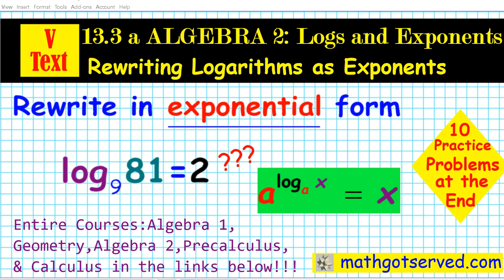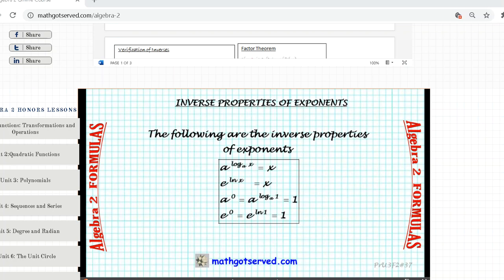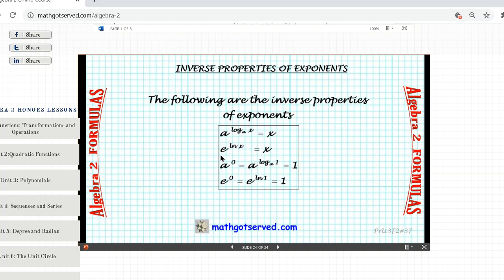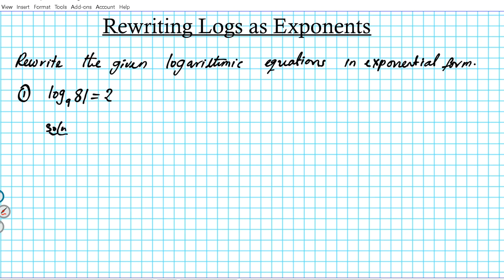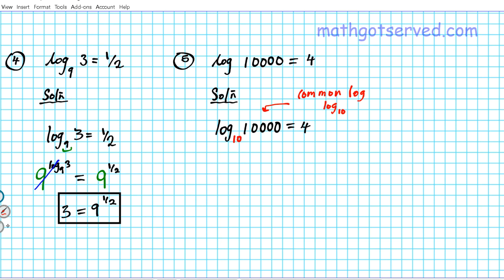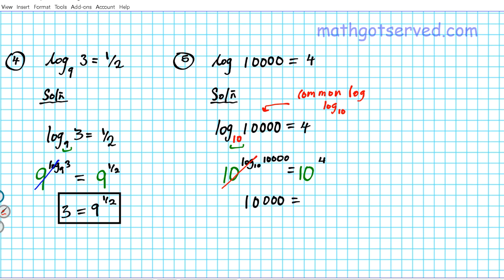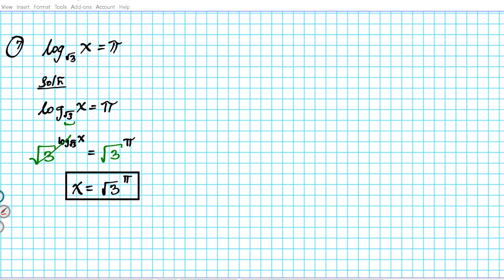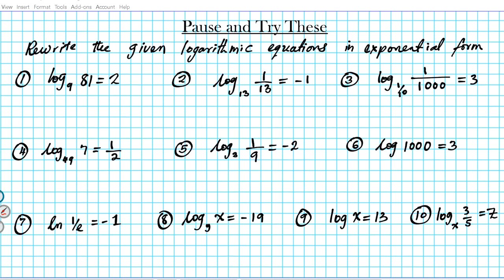13.3a Algebra 2 Vtext Rewriting logarithms logs exponents exponetial mathgotserved kuta teachers pay